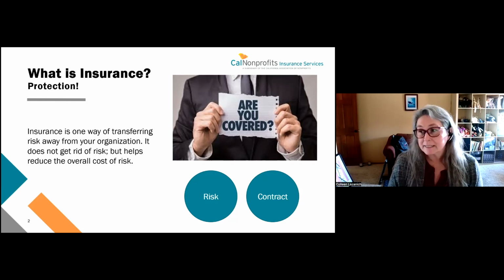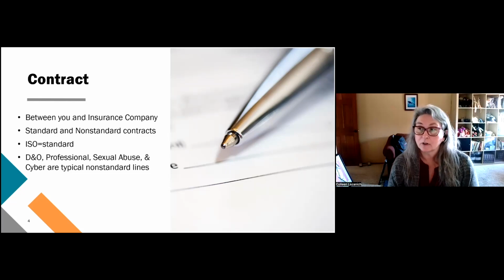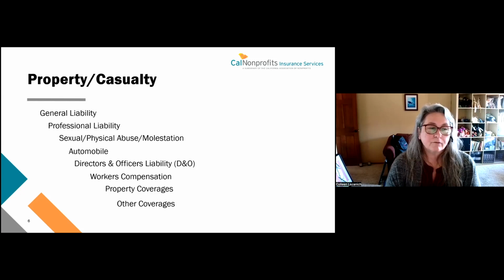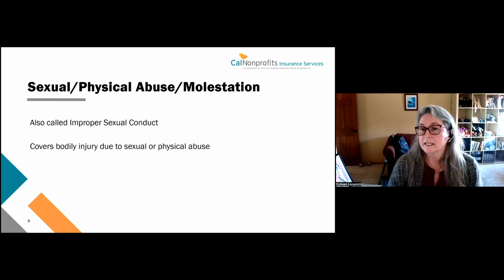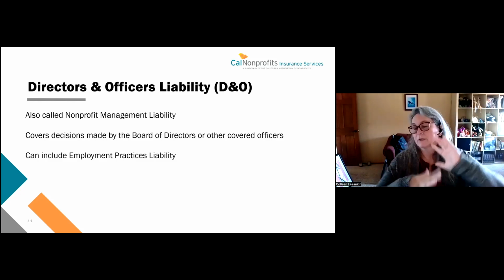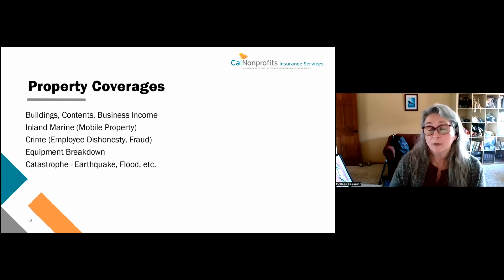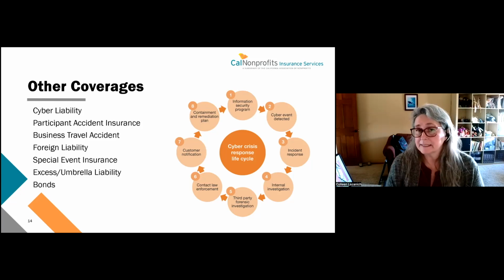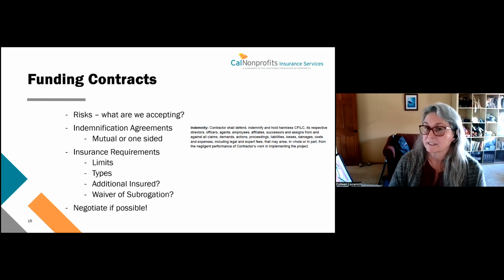Insurance 101 for Nonprofits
The CEO of CalNonprofits Insurance Services, Colleen Lazanich, presents “Insurance 101 for Nonprofits” and addresses the following questions:
What coverages do we need?
What do those policies cover?
What should we look for in funding contracts related to insurance?